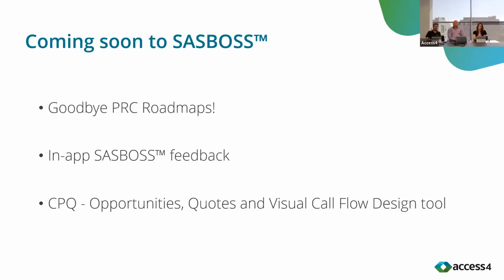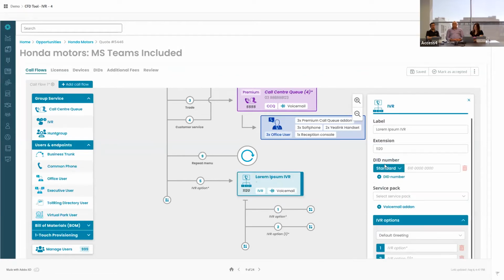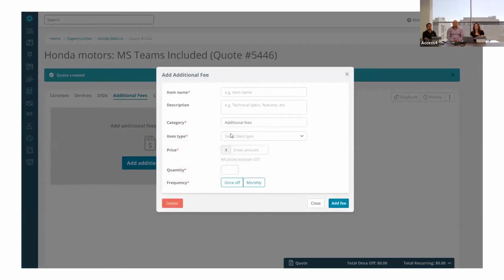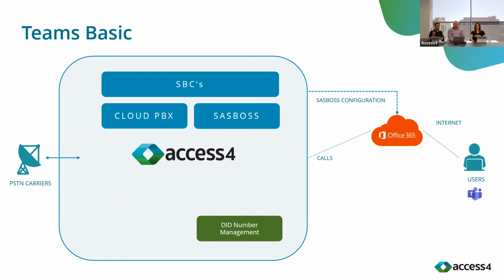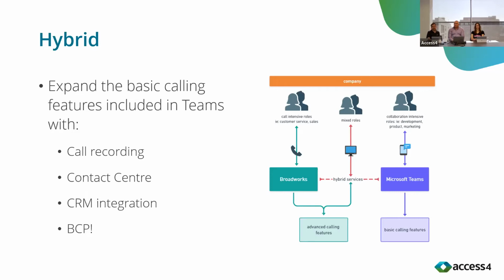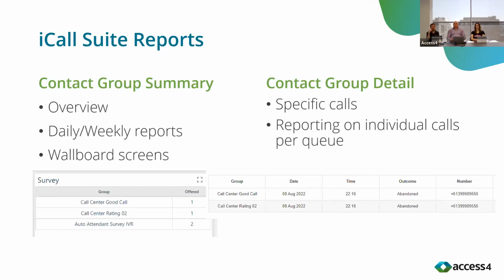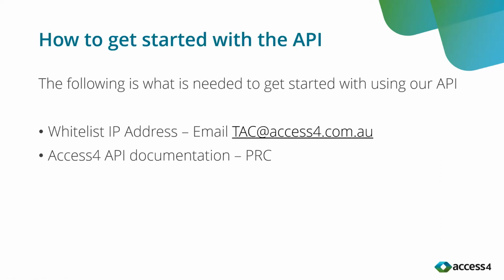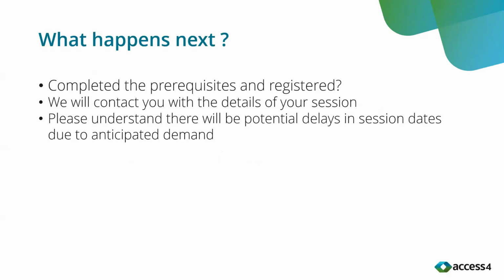Access the Techs | SASBOSS® API Wrap Up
Join John Kennedy, Head of Solutions and the team for the wrap up of our three-part deep dive into SASBOSS® API.

Also covered:
- The benefits of Teams Enhanced compared to Teams Basic
- How to utilise a SASBOSS® IVR and iCall Suite to provide surveys at end of calls to your customer
- Our latest product updates